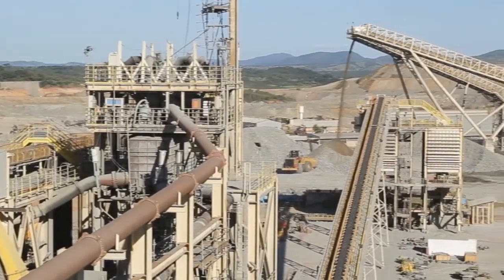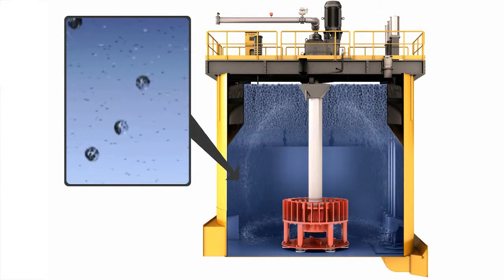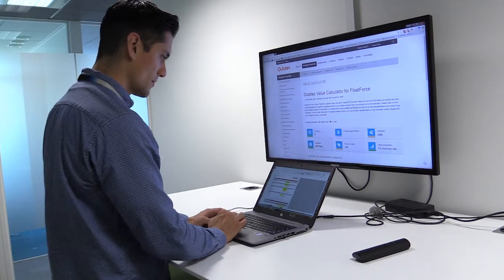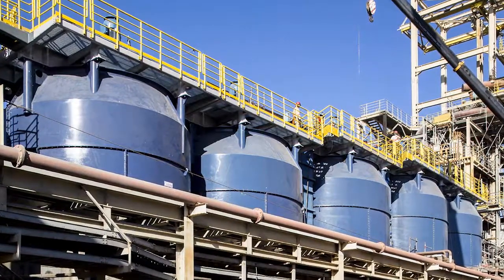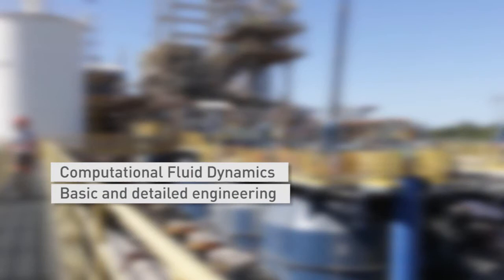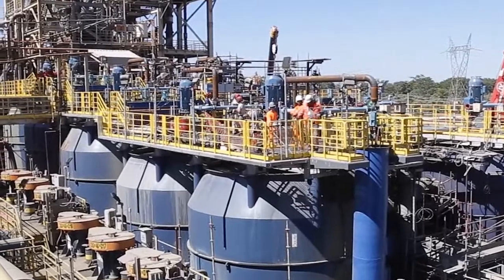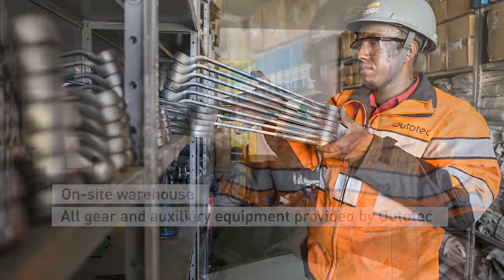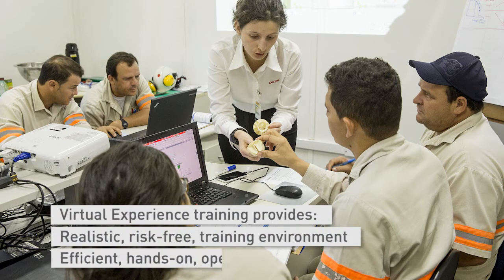Yamana Gold Retrofit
In March 2016, Outotec delivered a flotation retrofit with an extremely fast turnaround for Yamana Gold in Brazil. The retrofit helped Yamana to minimize production losses, increase recovery while improving the availability and energy efficiency of the flotation cells.